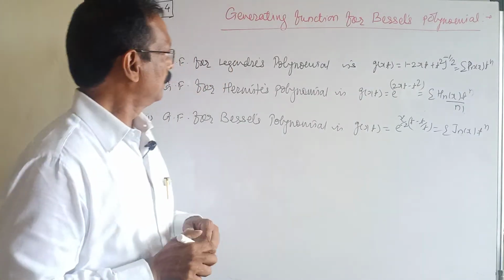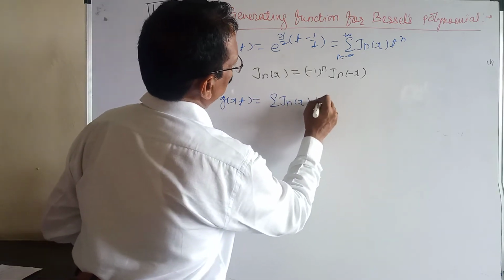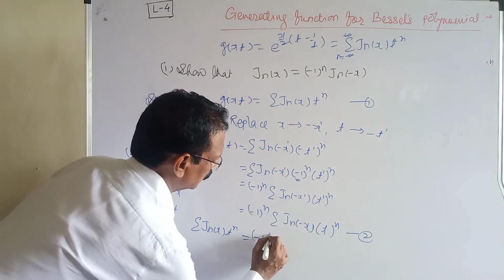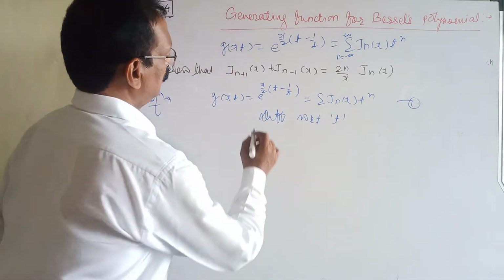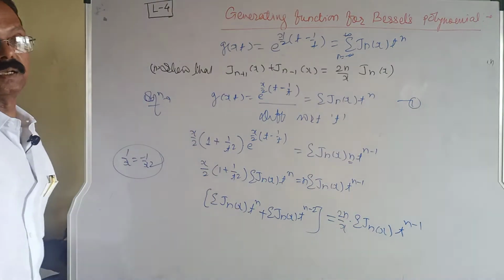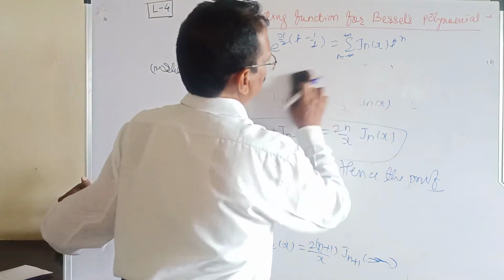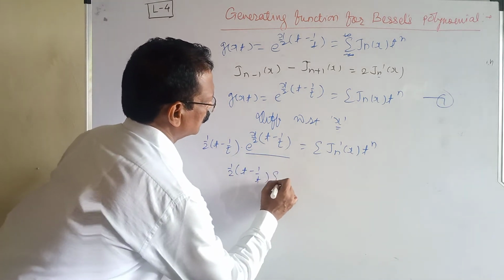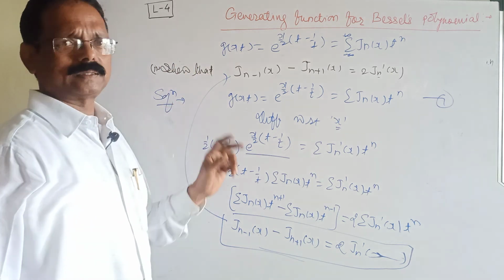Generating Function L 4